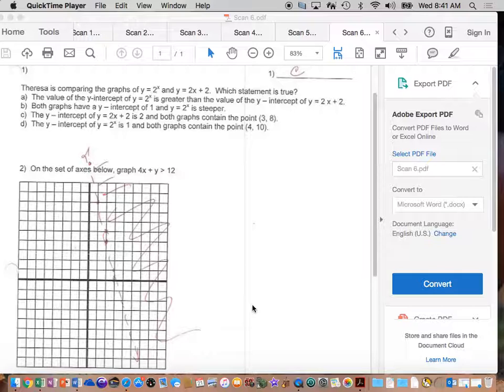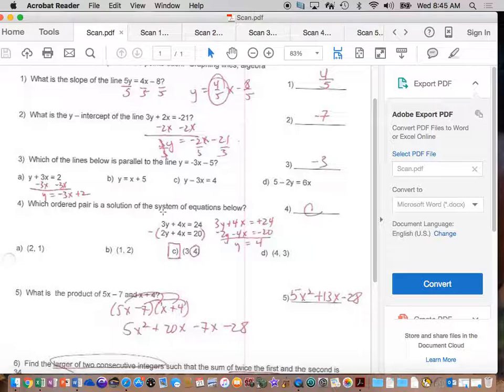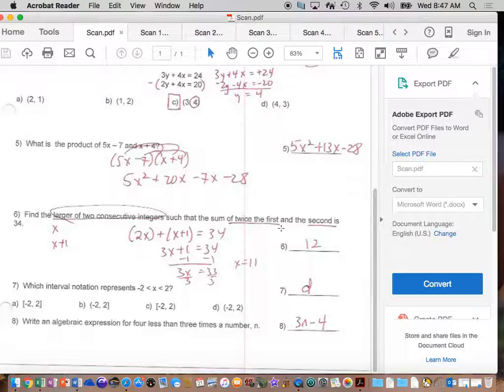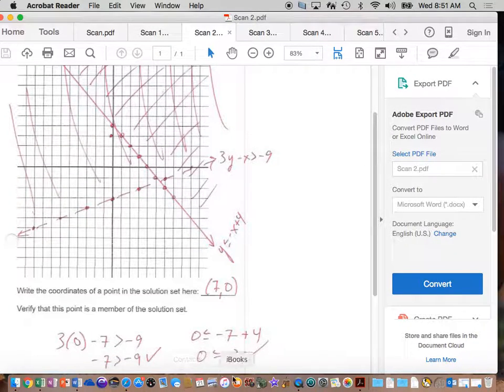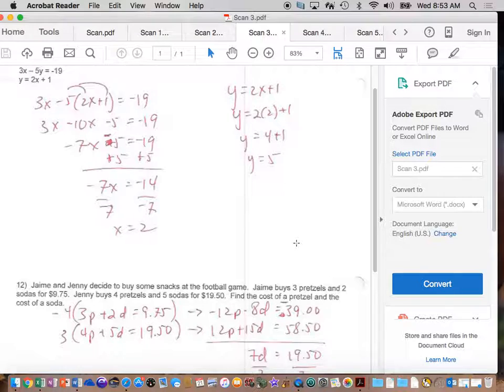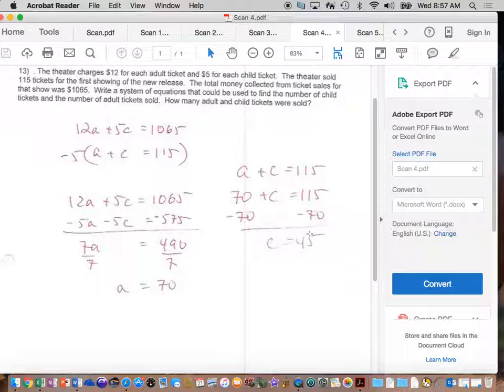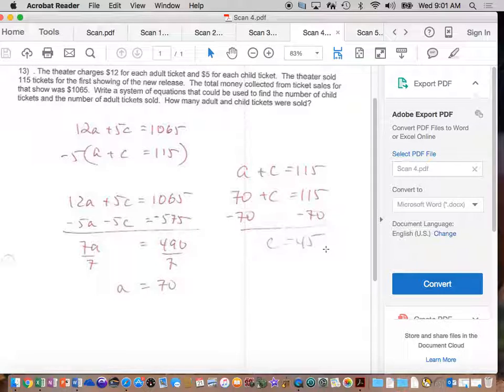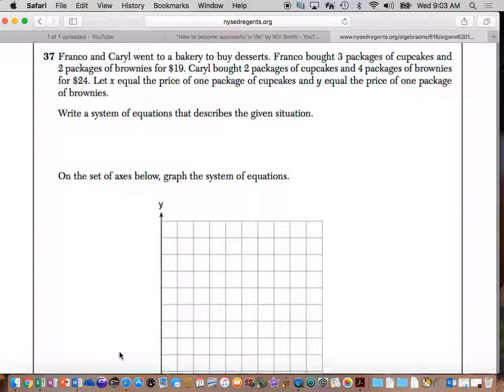Alg Qrtr 2 Test 2C Review